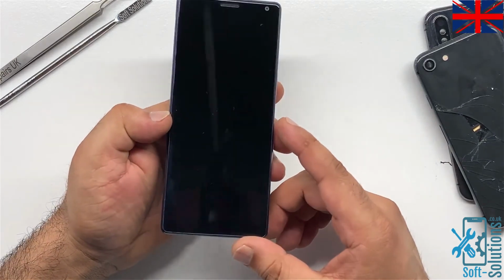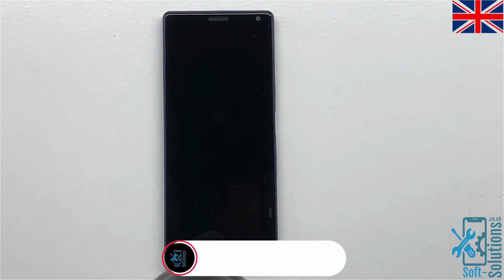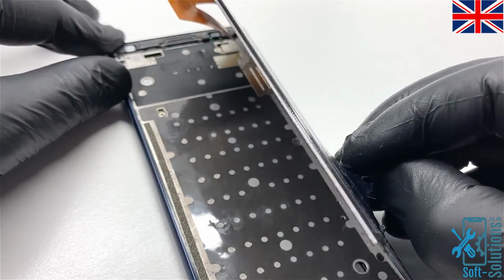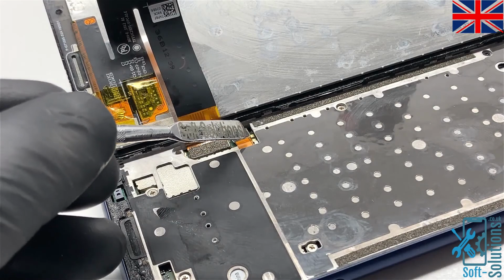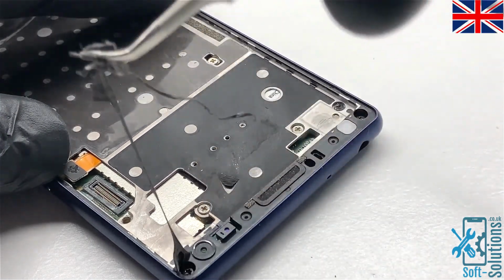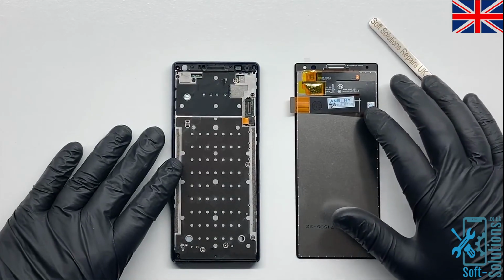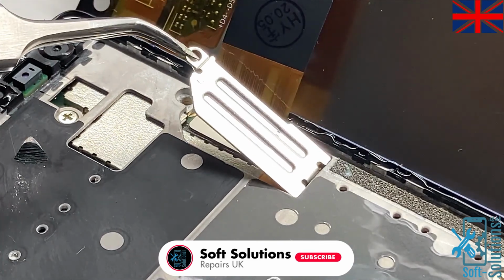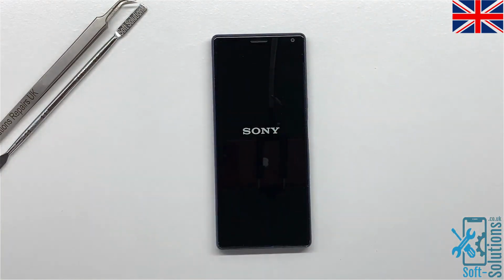Sony Xperia 10 LCD Screen Replacement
Is Sony Xperia 10 (i3113 & i4113) LCD screen broken? Here is a step by step guide by Soft Solutions Repairs UK. The UK based Logic board repair center.

You are carrying this repair at your own risk.

Video link for removing the glass using playing cards.

The UK Based Mobile phone Data Recovery & Logic Board | Motherboard Repair Center.